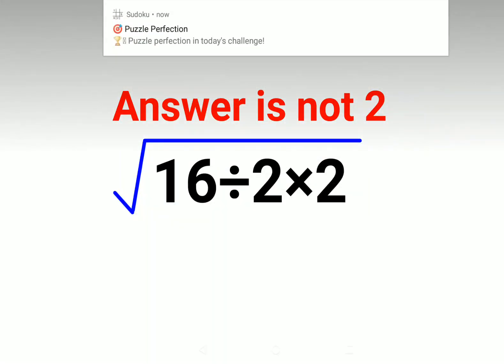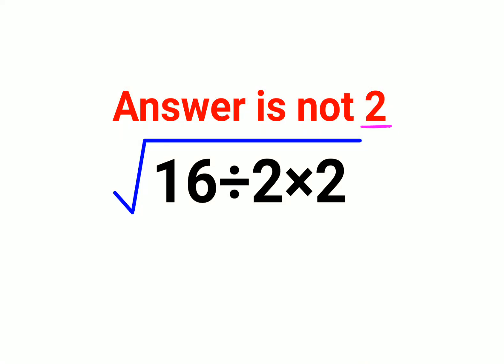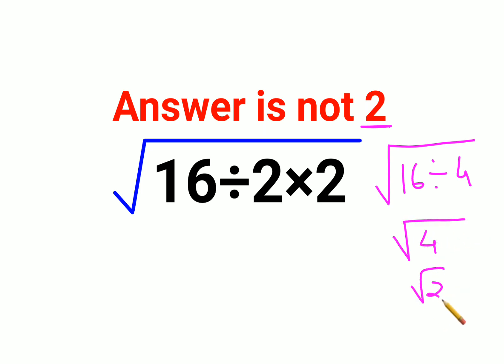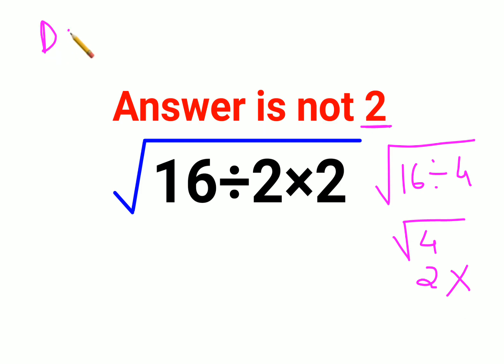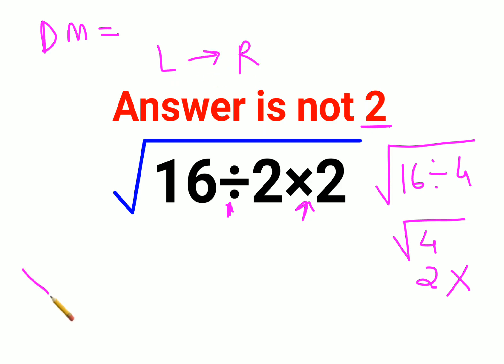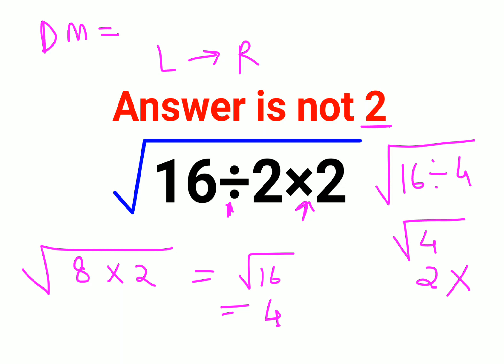√16÷2×2 The answer is not 2. Many got it wrong! Ukraine Math Test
factorial expressions
exponential factorial
0 factorial
5 factorial
9 factorial
1 factorial
7 factorial
2 factorial
n factorial
i factorial
factorial 7
factorial 6
factorial 5
factorial 8
factorial 9
10 factorial
52 factorial
-1 factorial
factorial hr
factorial 10
factorials e
factorial problem
factorial problems
52 factorial problem
multifactorial problem
left factorial
leetcode factorial
q-factorial
factorial results
n factorial probability
v-factor
x factorial
y=x factorial
y-factor
45 factorial answer
z-factor
z-factor formula
factorial 0.5
0 factorial is 1 proof
0 factorial is 1
0 factorial equals 1 proof
1 factorial
1 factorial equals
1 factorial 100
1 factorial 30
2 factorial calculator
2 factorial
2 factorial design of experiments
2 factorial equals
factorial 3
3 factorial answer
3 factorial factorial
3 factorial
3 factorial design
factorial 40
factorial 4
4 factorial
4 factorial combinations
4 factorial equals
4 factor fractional factorial design